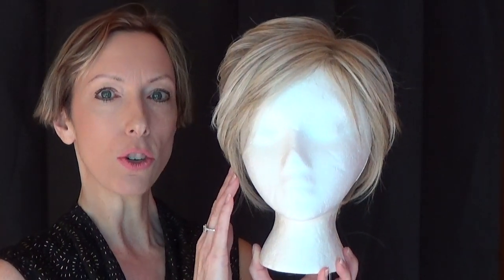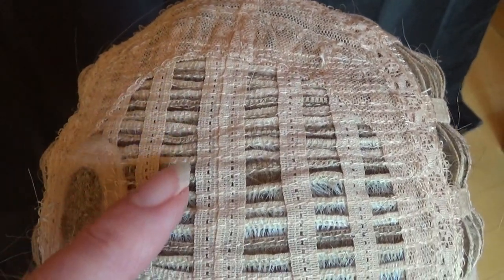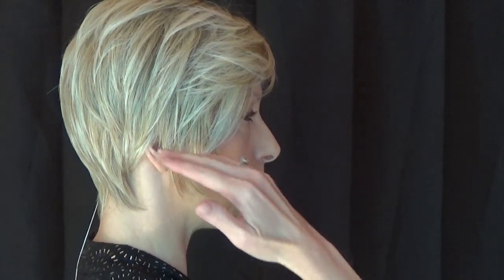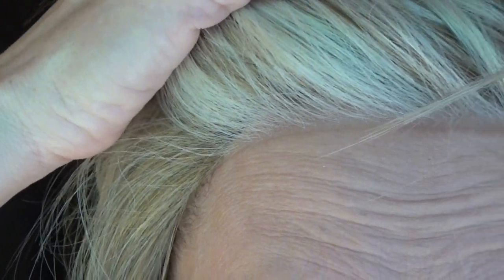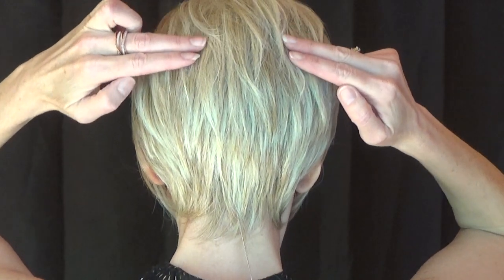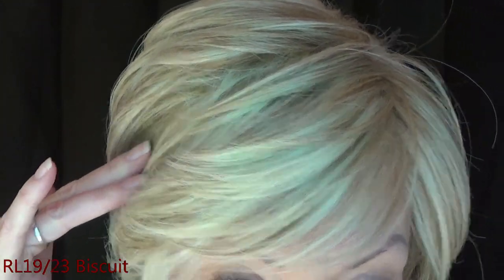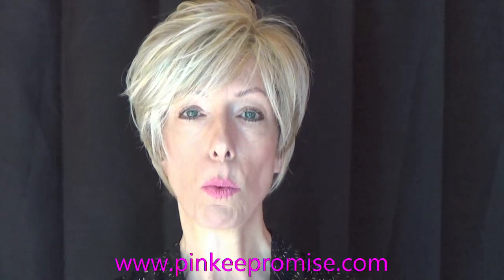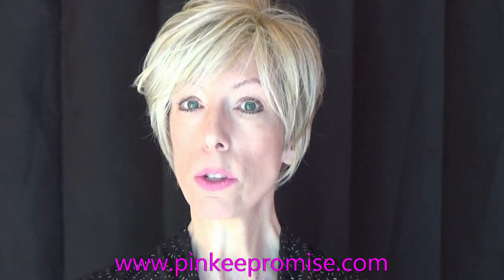Raquel Welch On Your Game Wig | Color Biscuit | Short Style With Choppy Layers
I review the On Your Game wig by Raquel Welch Wigs. It's part of the 2019 Spring Collection. It’s a win-win! On Your Game is made with Tru2Life fiber, which is heat-friendly. This modern short cut has enough choppy length on top to give you a lift, and a little edge. Brush smooth and sleek or finger styled for a piecey look. A sculpted back and the slightly asymmetrical razor cut fringe adds an air of sophistication while the Sheer Indulgence™ temple-to-temple lace front with monofilament part affords added styling options. Average size cap fits a 22" in circumference head.  Price at the time of filming is $211.65.

I'm wearing On Your Game in the beautiful blonde color RL19/23 Biscuit, which is a dark, neutral blonde and golden brown base with cool beige platinum highlights that are heaviest along the top.